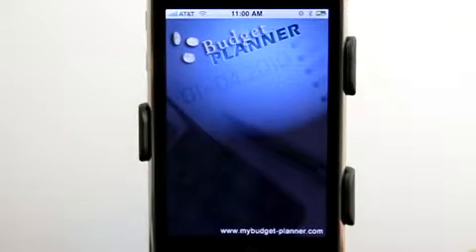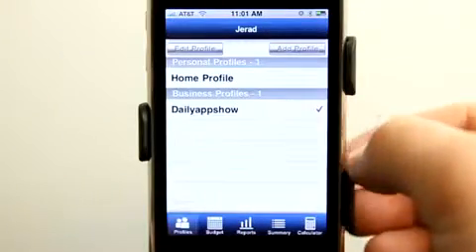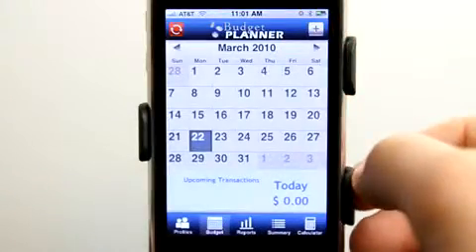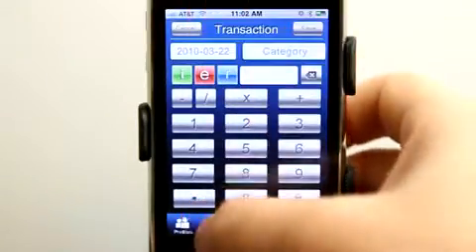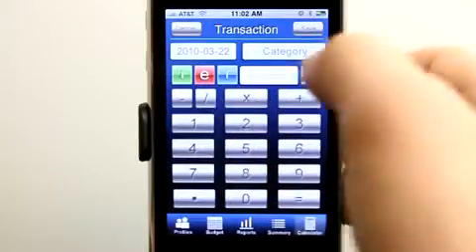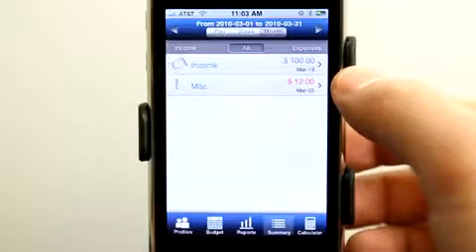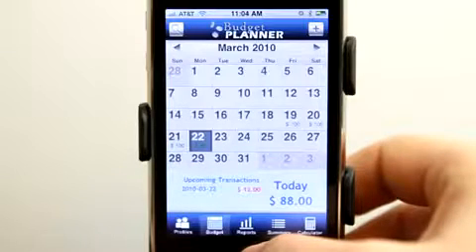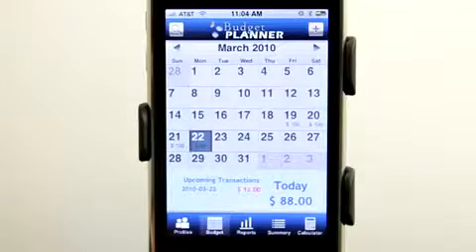Budget Planner iPhone App Demo320